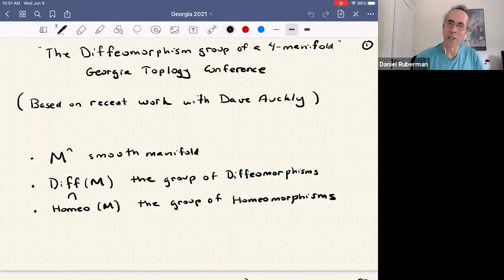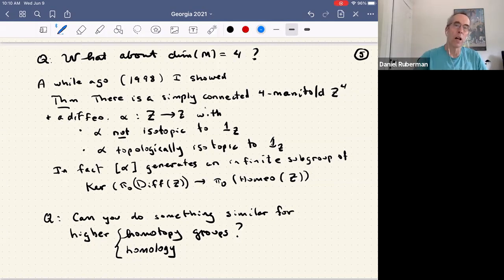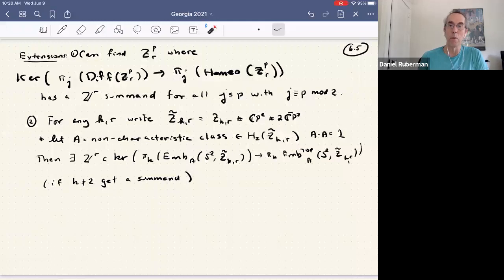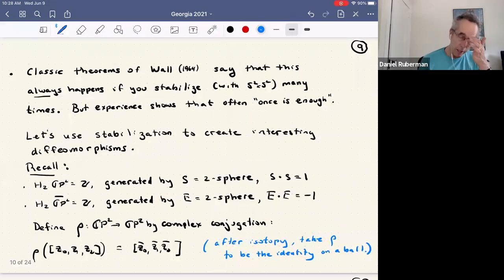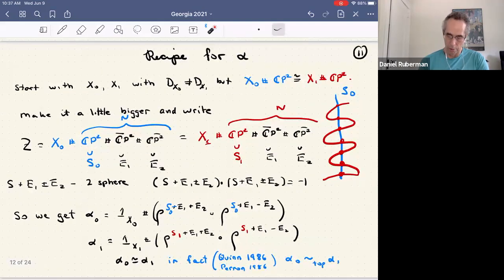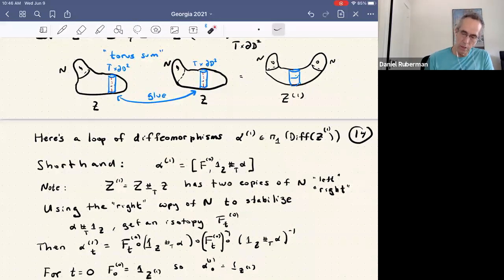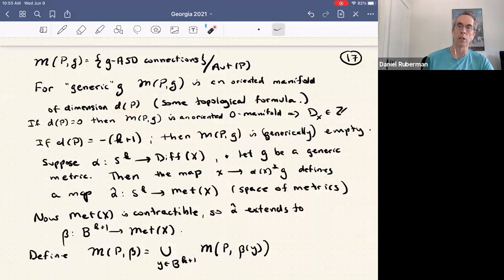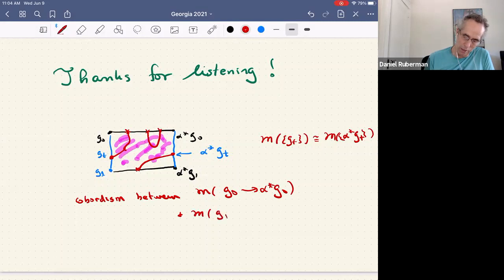Daniel Ruberman: The diffeomorphism group of a 4-manifold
I will discuss recent joint work with Dave Auckly comparing the diffeomorphism and homeomorphism groups of a 4-manifold. For each n, we construct a simply connected 4-manifold Z and an infinite subgroup of the nth homotopy (and homology) group of Diff(Z) that lies in the kernel of the natural map to the corresponding homotopy/homology group of Homeo(Z). I will sketch the construction of families of diffeomorphisms, and discuss how they are detected using (n+1)—parameter gauge theory.